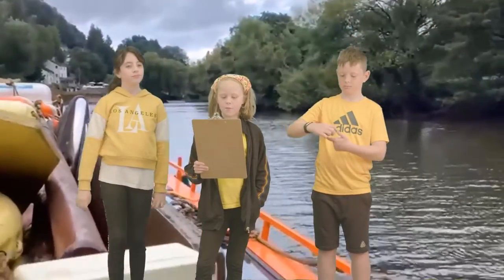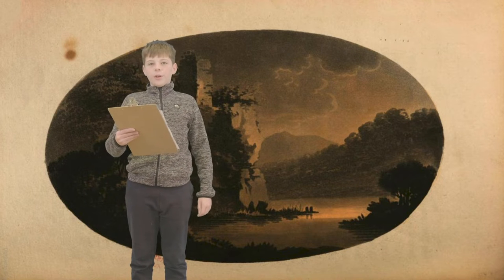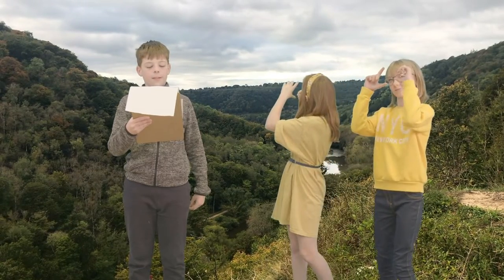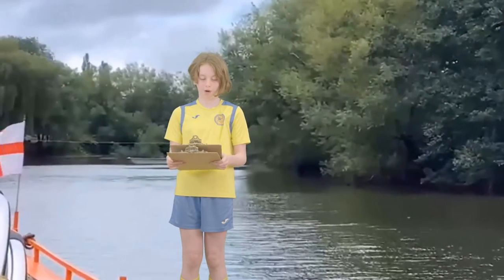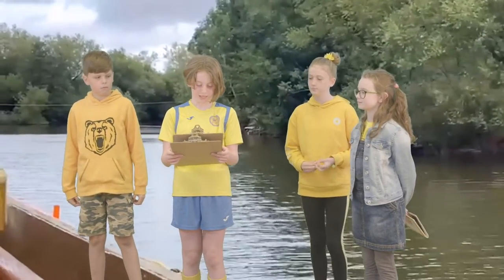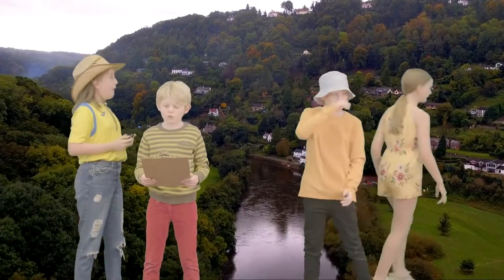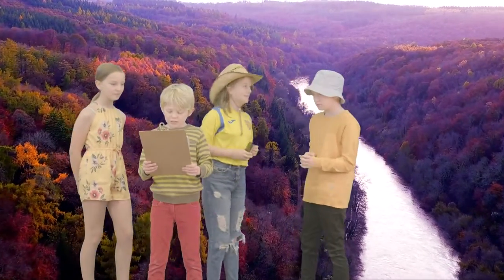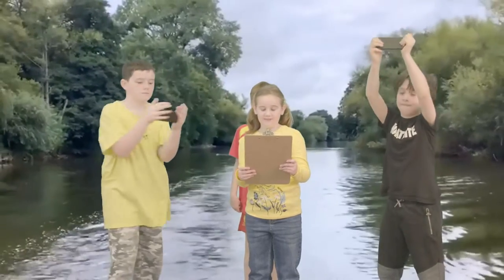Whitchurch & Weston - Symonds Eat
A part of the Gilpin 2020+ project undertaken by the Wye valley Learning Network. Here Weston-under-Penyard and Whitchurch CE Primary Schools look at Symonds Yat, then and now and also examine and explain the artistic background the original Wye Tour.